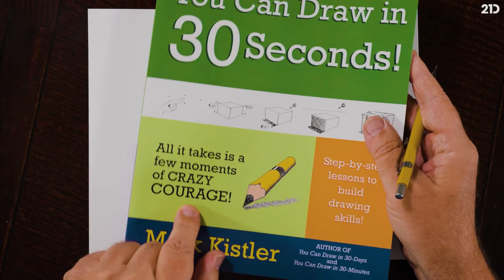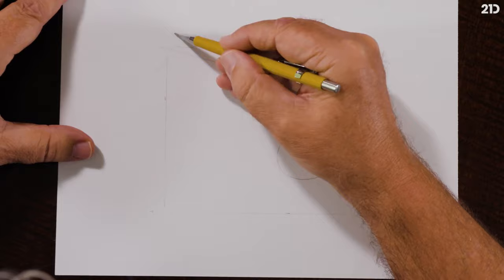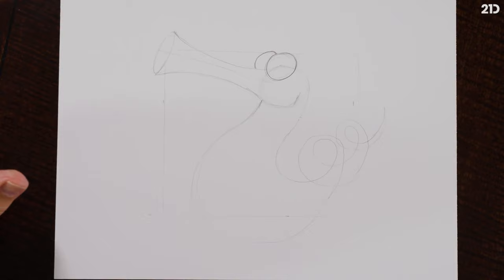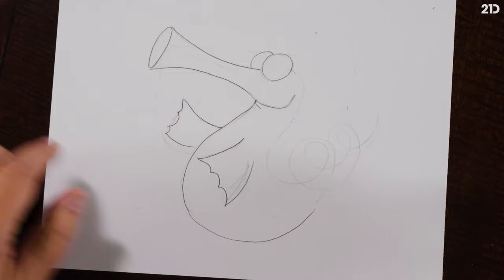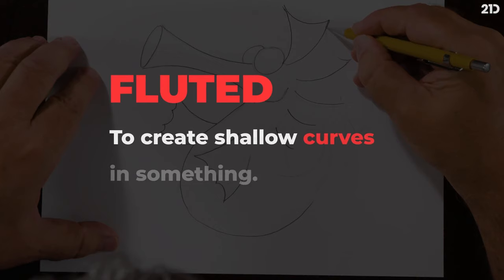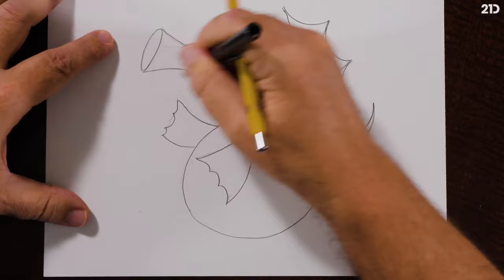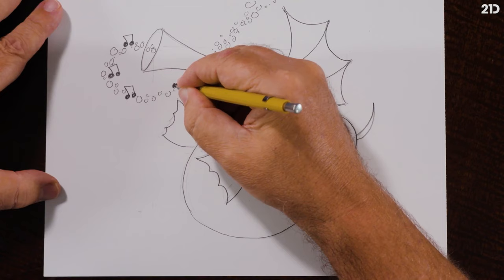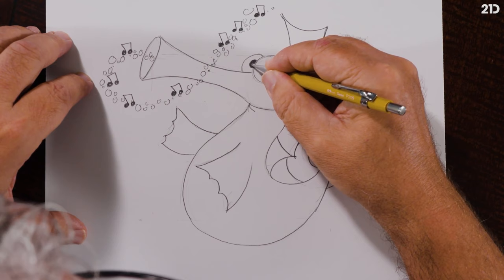Learn to Draw a Seahorse Symphony with Mark Kistler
You can Learn to Sketch in 21 Days!!! Contrary to popular belief, you DON’T NEED TALENT to learn how to sketch cool artwork. This breakthrough course is designed for the absolute beginner & gives you all the skills you need to sketch your own masterpieces in just 21 days. No experience or special skills needed – just paper and a pencil!

You’ll learn from Emmy-award-winning producer, Mark Kistler, who’s taught beginners of all ages to draw over the past 40 years (you may recognize him from the famous Mark Kistler’s Imagination Station). After this course, you’ll be able to share your art on social media and WOW your fans and friends!

Join Mark as he reveals his unique step-by-step system to master the key techniques of sketching through fun and engaging video lessons. This course builds on the fundamental concepts taught in his first course, ‘Learn to Draw in 21 Days’ (a MASSIVE hit).

Each lesson is short enough for you to watch in a single sitting… but long enough to cover each subject in detail.

Build your sketch skills from the ground up, starting with basic shapes before crafting 3D images that pop off the page!

By the end of the course, you’ll be able to confidently sketch a range of cool objects and quirky characters – candy, kittens, dinosaurs, Dracula, and more.

PLUS the course comes with a 30-day money-back guarantee. If you don’t like it, simply let us know and we’ll refund your money.

00:00 Introduction
01:10 The Sketch
08:35 Adding Bubbles and Music Notes